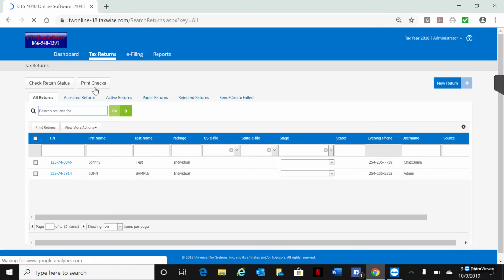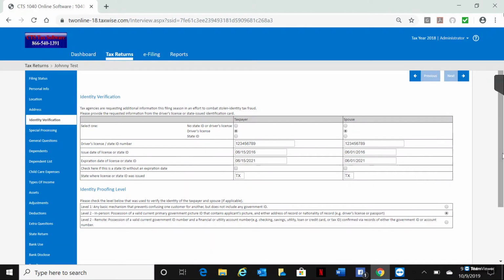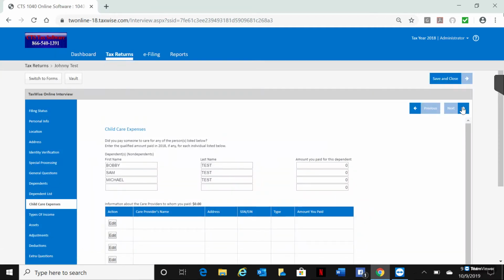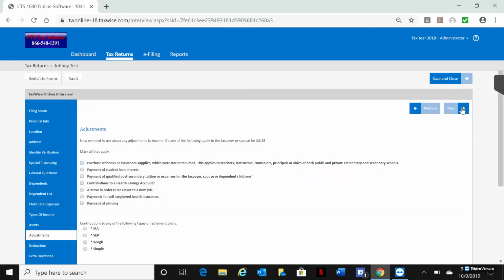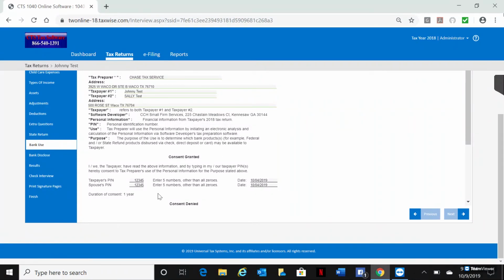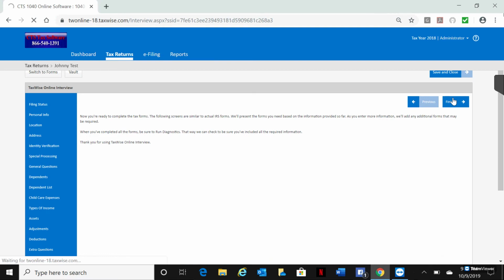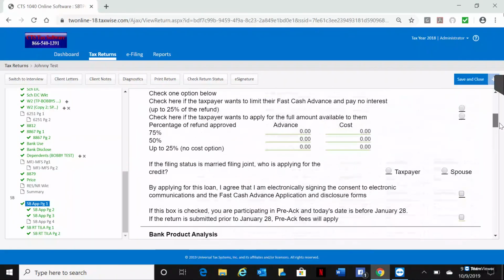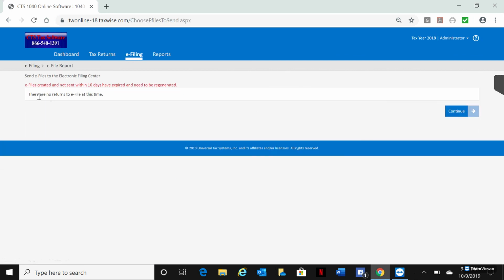CTS 1040 Online Software Demo